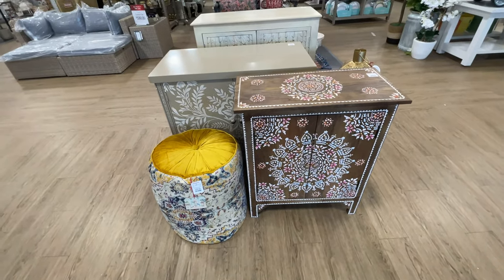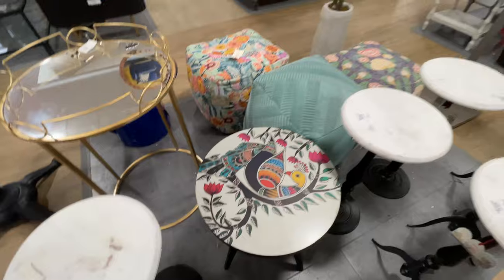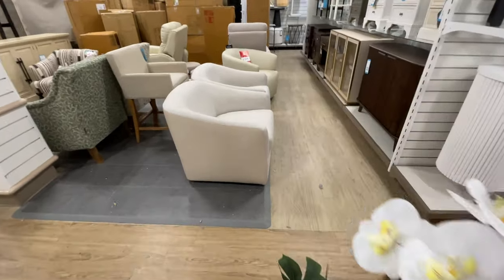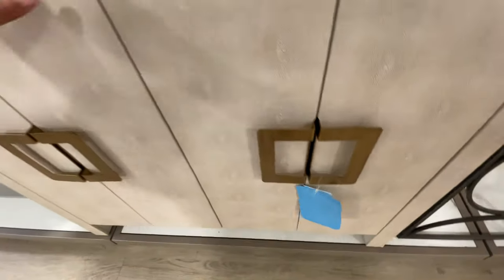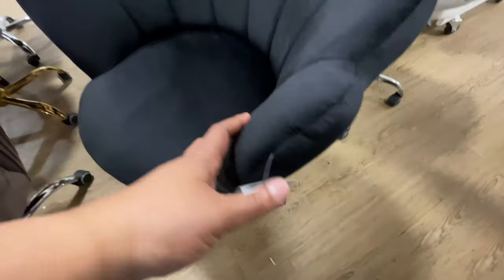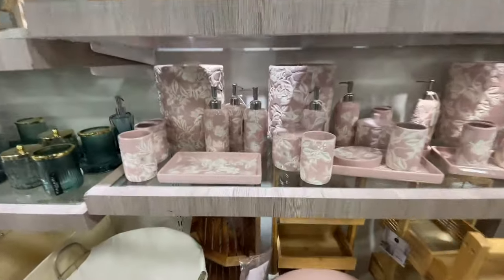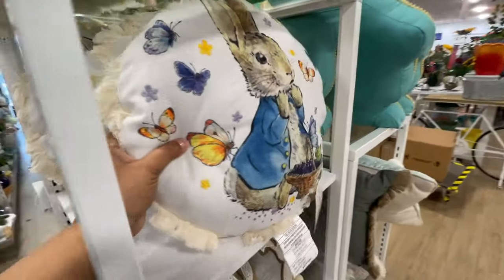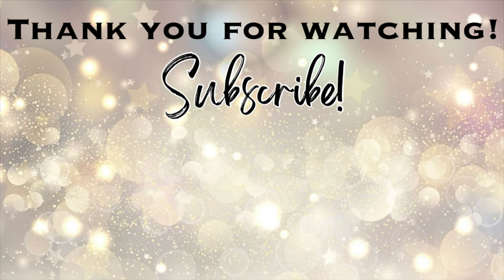BEST NEW FINDS AT HOMEGOODS • BROWSE WITH ME